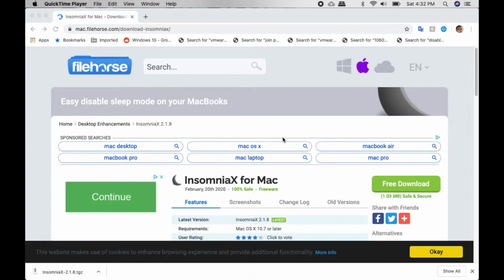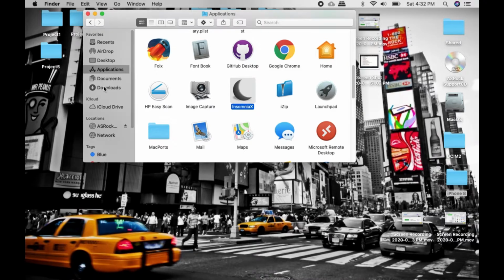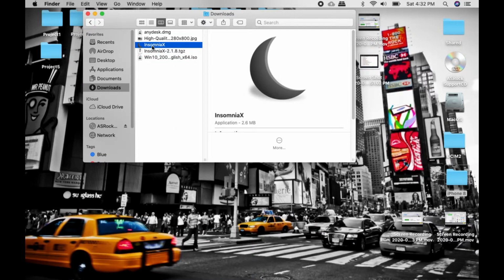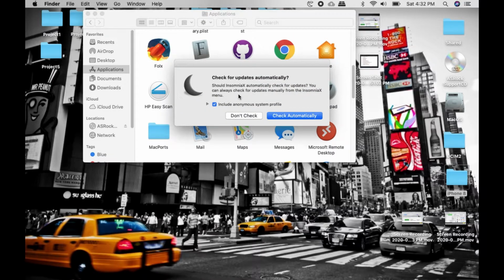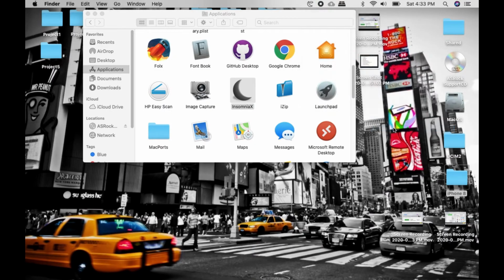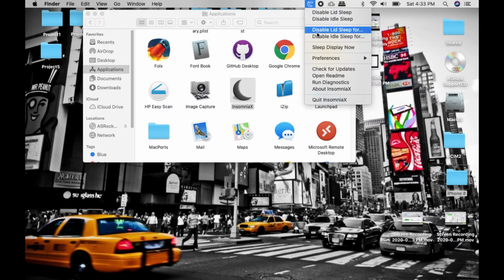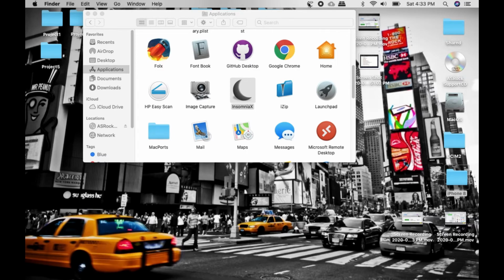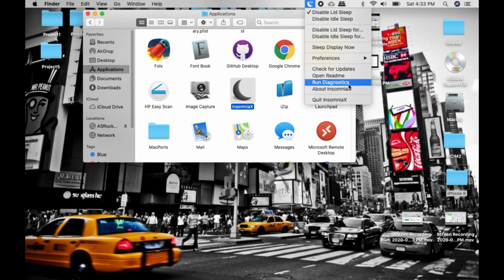How to Keep Your MacBook Awake While Lid is Closed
In this tutorial I will show you how to keep your macbook awake while lid is closed.

Macbook used in this video and I recommend for school and travel

Microphone used for recording:

Video Card my PC uses (NVIDIA GTX 1660)